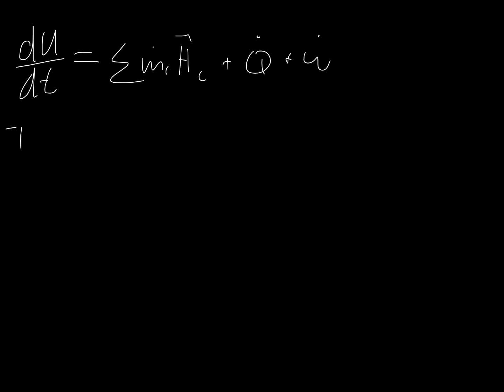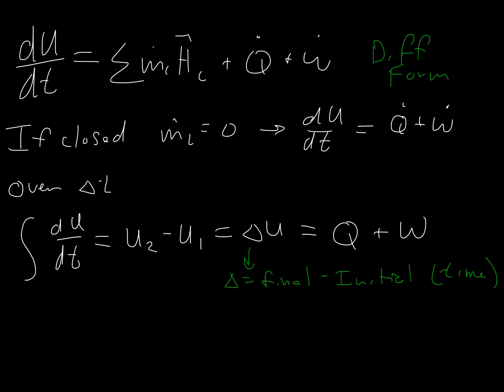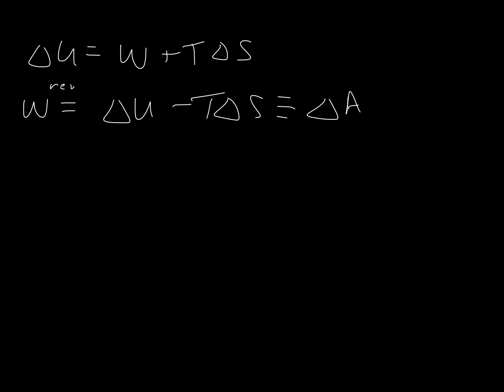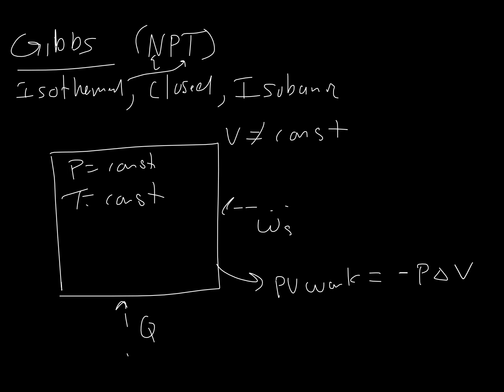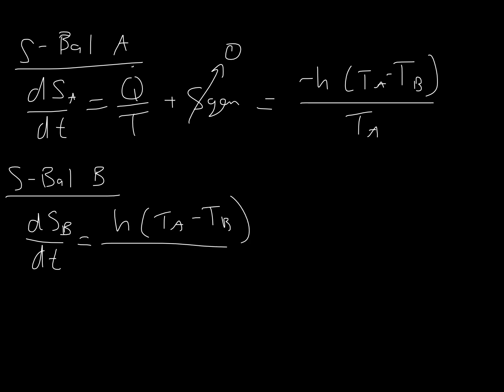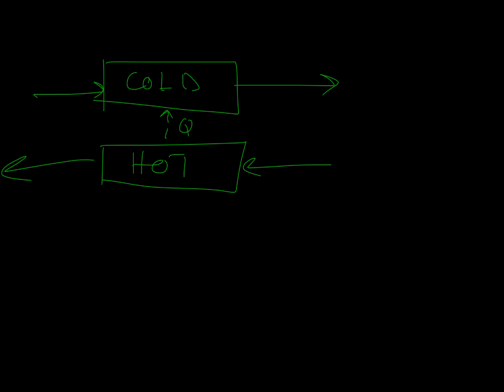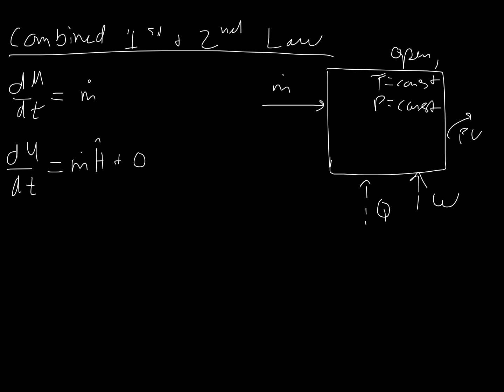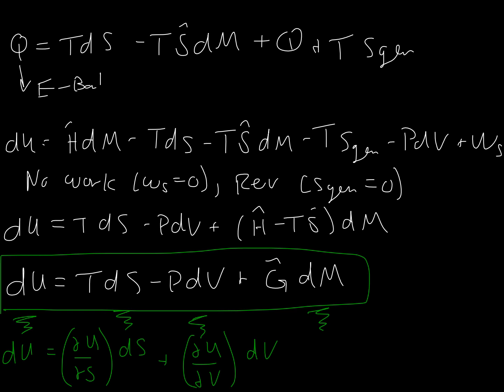Balances and Other Thermo Functions (Aug. 28, 2017)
Deriving Helmholtz and Gibbs functions, rate of entropy generation, and the combined 1st and 2nd law.